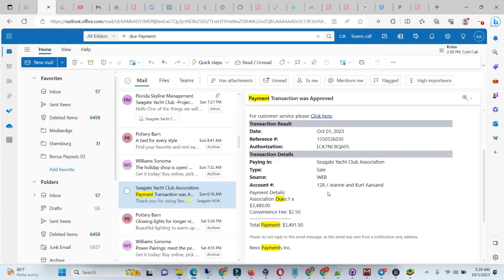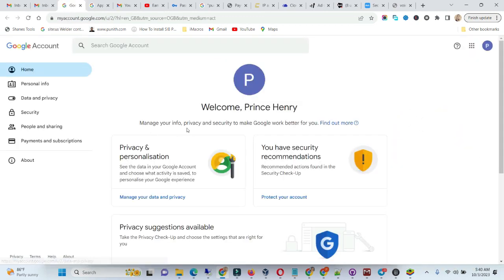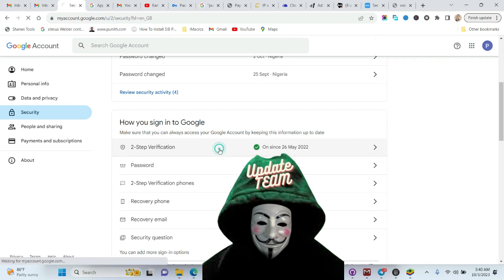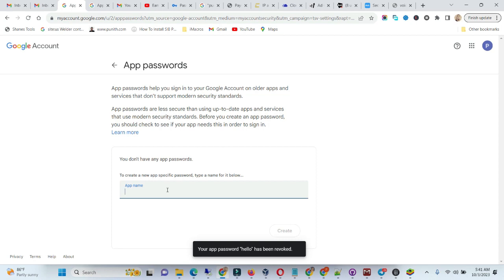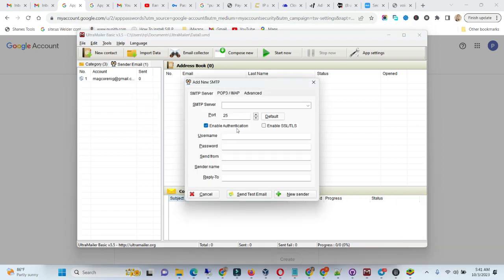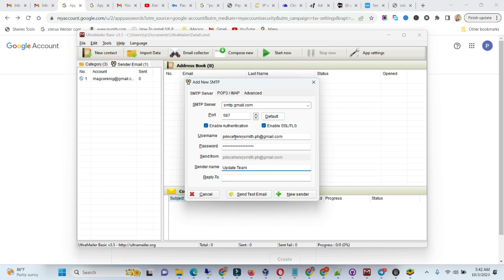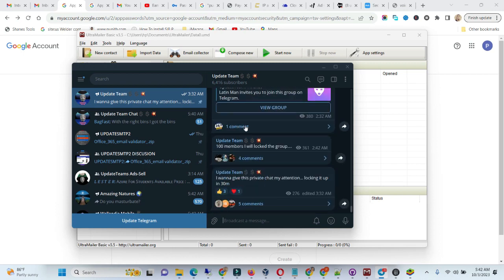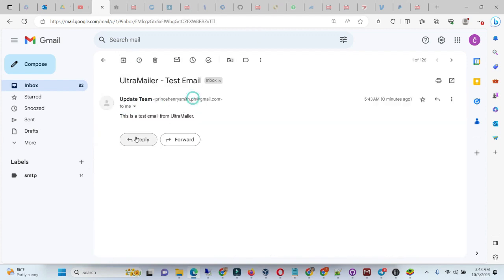How to Setup Gmail SMTP Server - New Updated Method 2024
HOW TO SETUP GMAIL SMTP SERVER and send BULK EMAILS NEW METHOD FOR 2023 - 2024.

We are excited to introduce an updated method for sending emails to the inbox using Gmail SMTP. To ensure successful inbox delivery with this method, please follow these guidelines:

1. Fresh IP Address: Utilize a fresh IP address for sending emails. Avoid using previously used or blacklisted IP addresses to enhance deliverability rates.

2. Delay Sending: Implement a sending delay between emails. This precautionary measure prevents triggering spam filters and improves the chances of reaching recipients' inboxes.

3. Rotate Gmail SMTP: After creating a Gmail SMTP, make it a practice to rotate it periodically. Regularly changing your SMTP settings adds an extra layer of security and maintains a higher sender reputation.

By adhering to these updated guidelines, you can significantly enhance your email delivery rates and ensure your messages land in the recipients' inboxes.

Inbox smtp
SMTP Setup
smtp for sms spamming
How to Setup Free SMTP Server Using Google Gmail
How to Setup Gmail SMTP Server
gmail smtp server
free smtp server gmail
setup smtp server using gmail
enable smtp server on gmail
smtp server gmail
setup gmail smtp server
smtp gmail
gmail smtp
configure smtp gmail
configure smtp server gmail
gmail smtp server config
gmail smtp server configuration
gmail smtp setting
gmail smtp server setting
gmail smtp settings
wordpress gmail smtp
wp mail smtp
free smtp server
google smtp
how to setup smtp server
free google smtp server
free smtp
unlimited smtp
inbox smtp
free inbox smtp
free office 365 smtp
unlimited free smtp
unlimited office 365 smtp
unlimited inbox smtp metod
inbox smtp free
free smtp to send ibox
create unlimited smtp
create office 365 smtp
lastest free smtp method
2022 inbox smtp
inbox smtp 2024
free smtp 2024
free office 356 smtp method
office 365 smtp method 2024
unlimited sending smtp
free unlimited sending smtp
free office 365 smtp method 2024
method 2024
cpanel smtp
how to build smtp server
mail server linux
mail server setup
smtp server for bulk email
email marketing
setup smtp server
office365 smtp
Sendgrid smtp method
smtp relay
mail server configuration
smtp
smtp server
mail server
smtp server setup
unlimited smtp
send unlimited emails
send unlimited emails free
bulk email
setup smtp server ubuntu
email server
bulk email sender
amazon ses
send bulk emails
cold email marketing
powermta